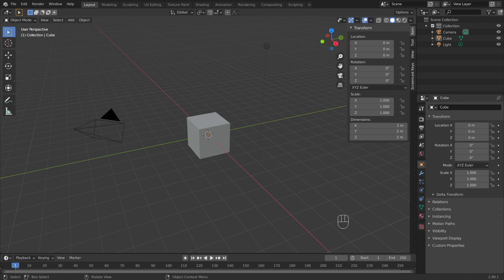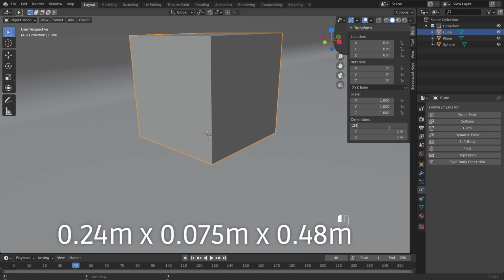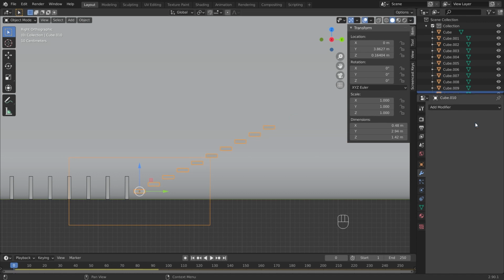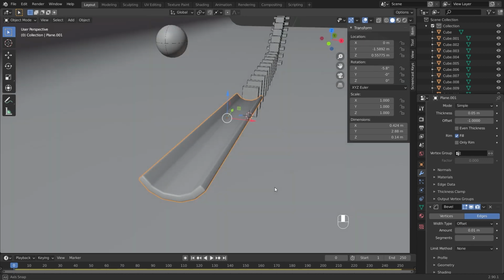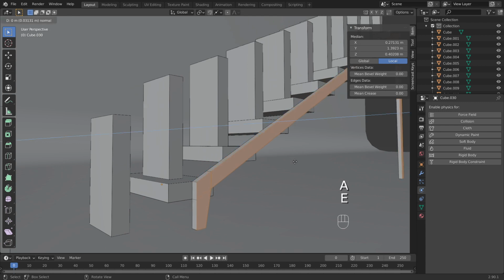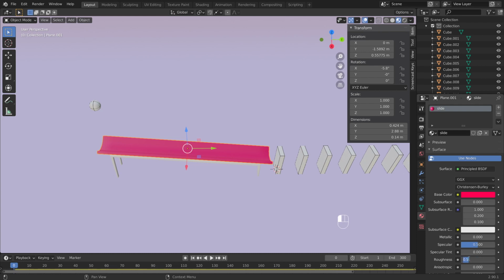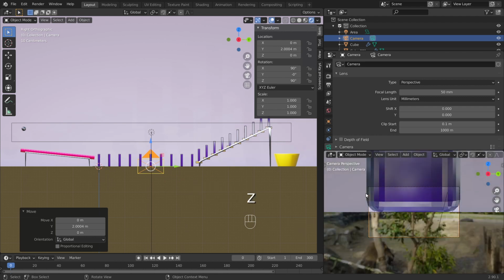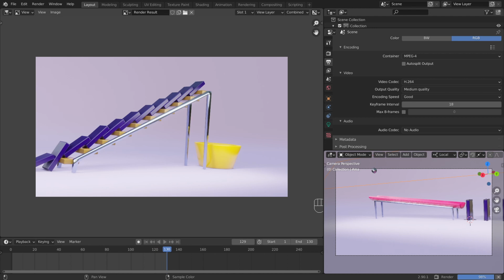Creating a physics-based domino run in Blender 2.9 | Beginner tutorial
In this beginner tutorial we're going to go through every step of setting up a short domino run animation powered by Blender's physics engine and rendering in using Eevee.